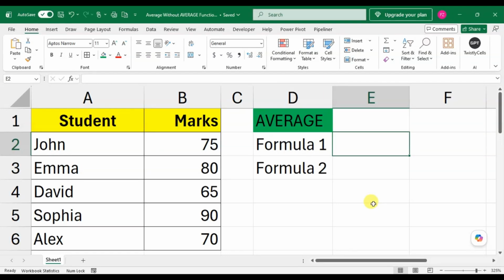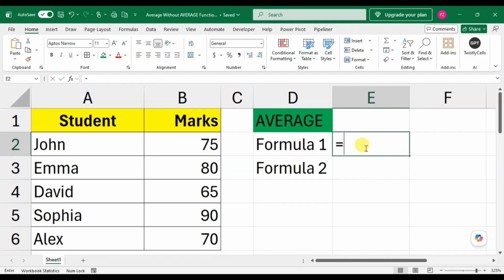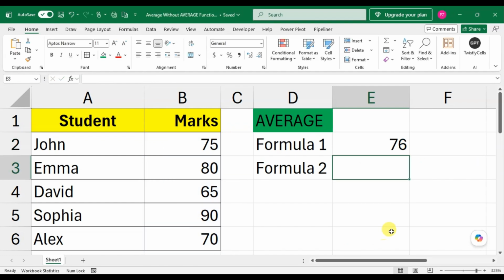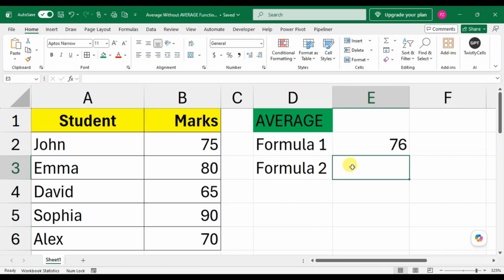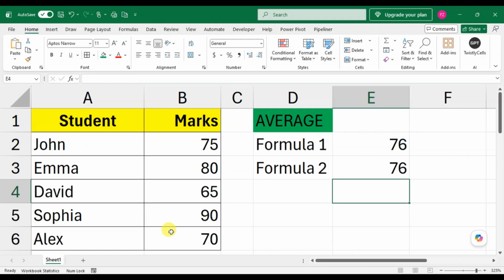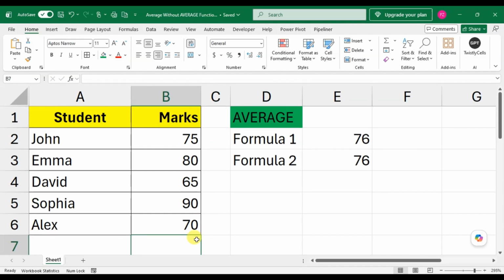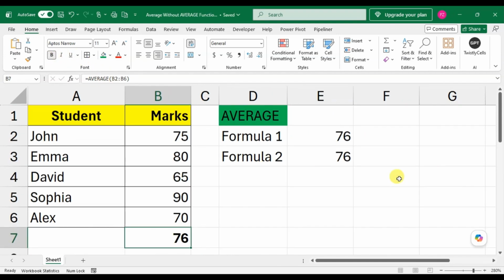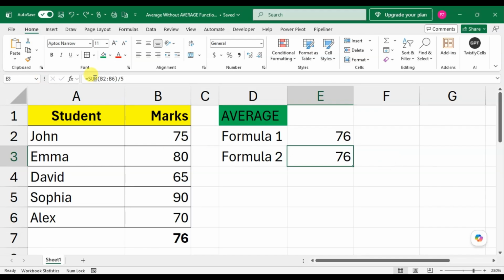How to Calculate Average Without AVERAGE Function in Excel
How to calculate average in Excel without using average function. So let's start. So you can see I have data student name and marks list. So here I'm going to use the first formula. Select the sale is equal to sum in bracket. Select the range of marks.